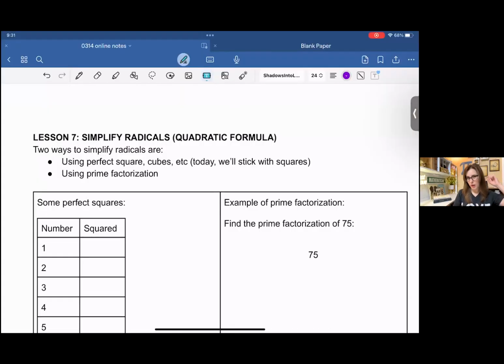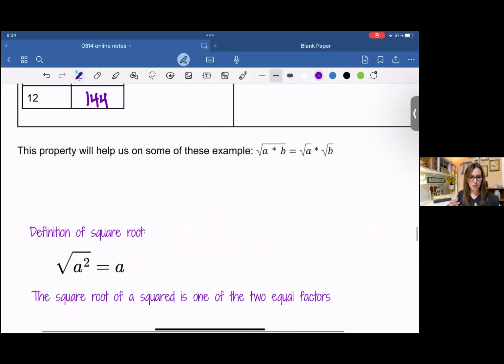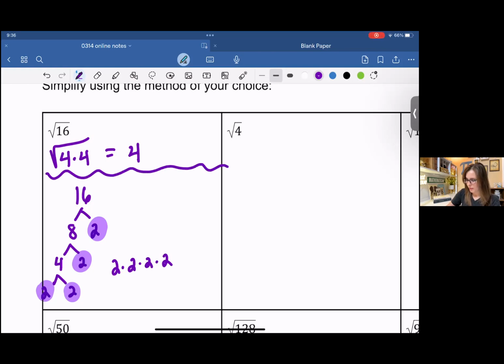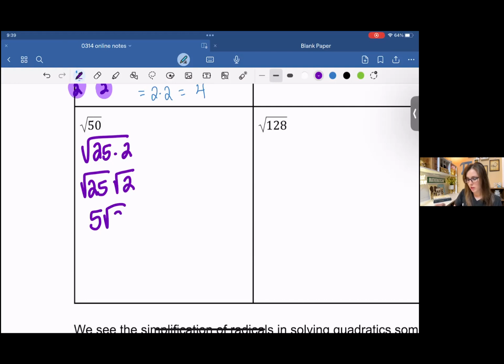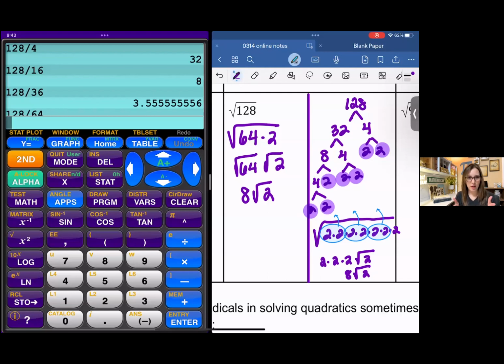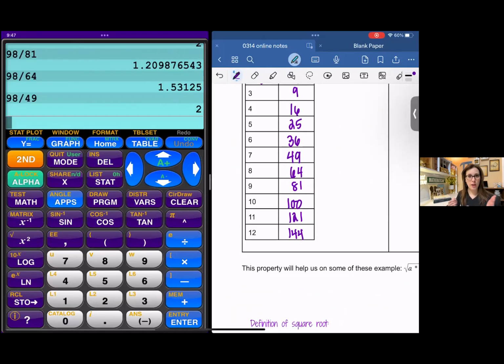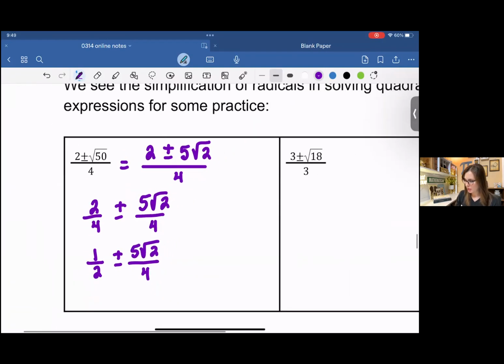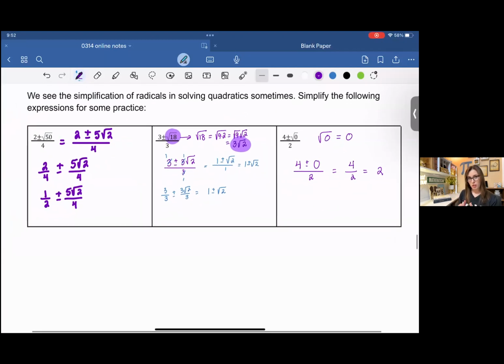Simplify Square Roots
Simplify square roots using perfect squares and prime factorization.